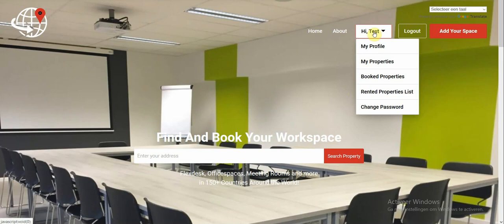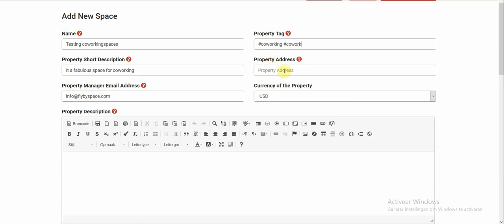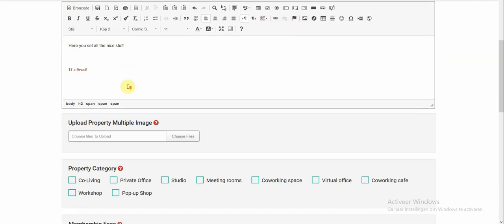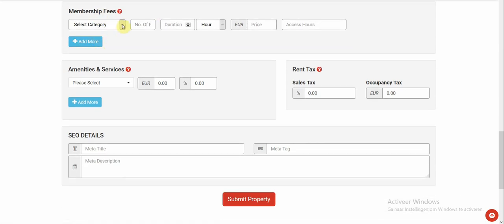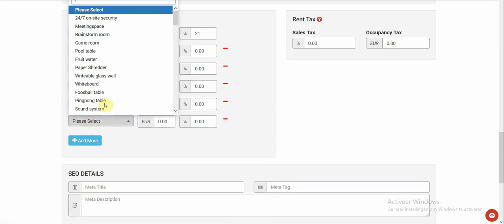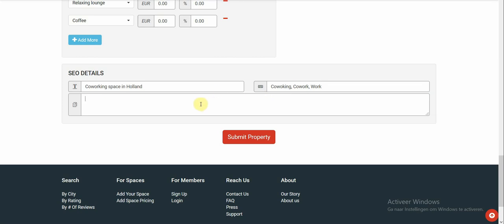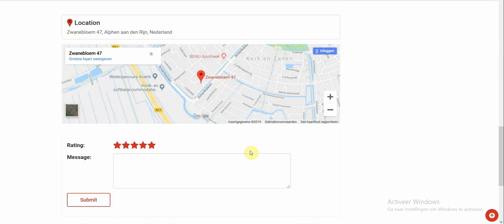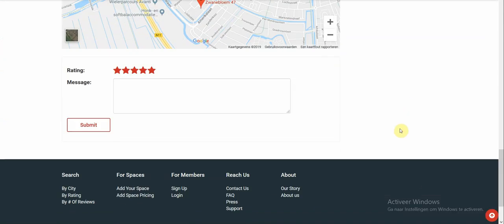Tutorial Add Your Space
Our first tutorial about adding your space.

Sorry for the bad sound. A new mic is on it's way!